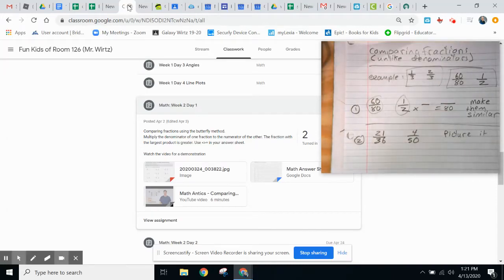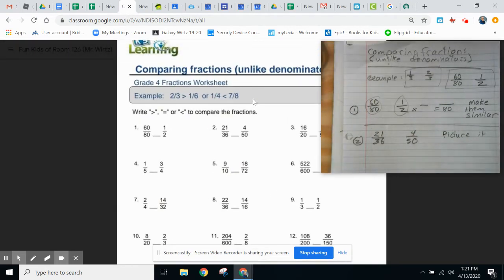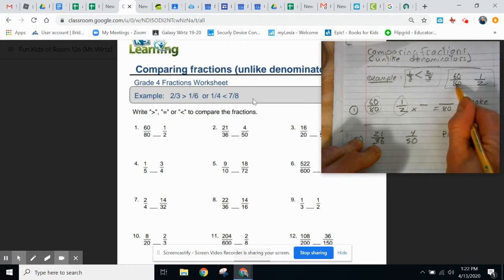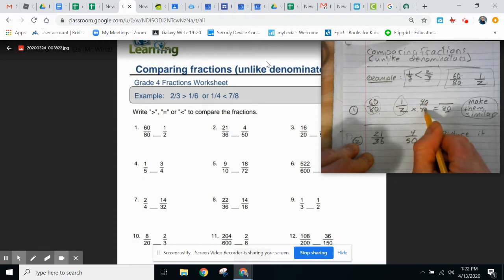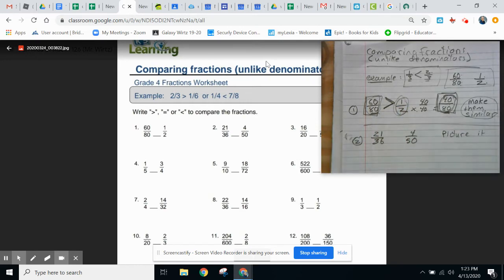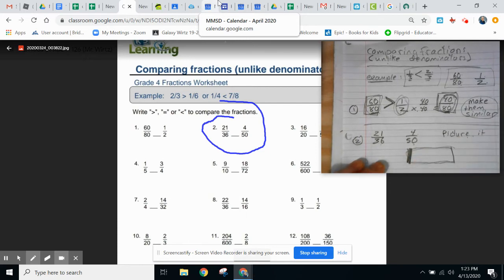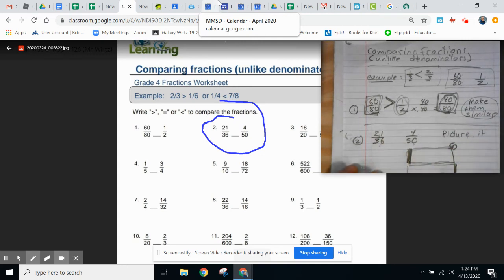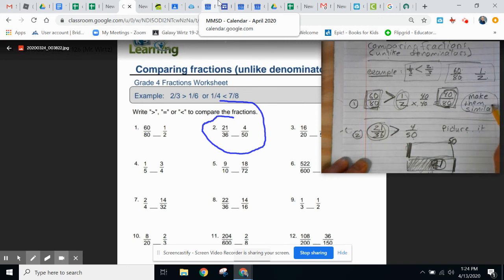Untitled: Apr 13, 2020 1:25 PM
Comparing fractions with unlike denominators